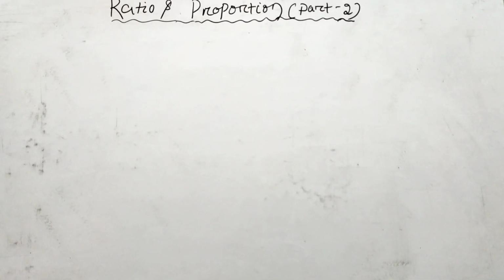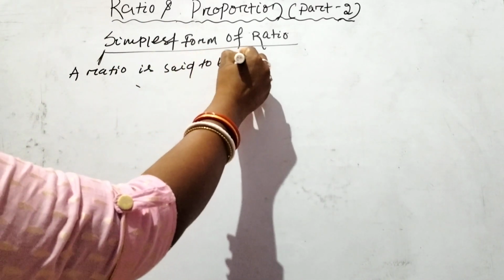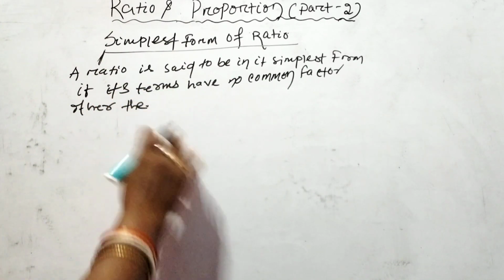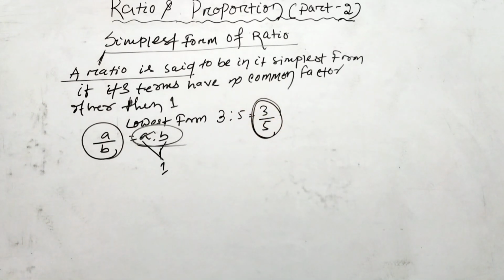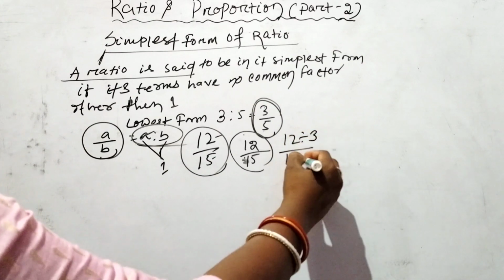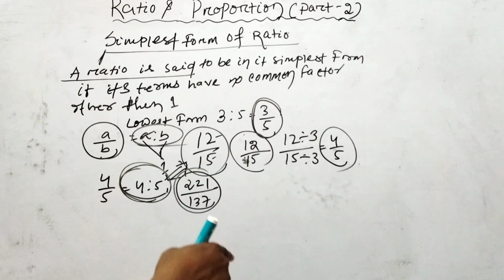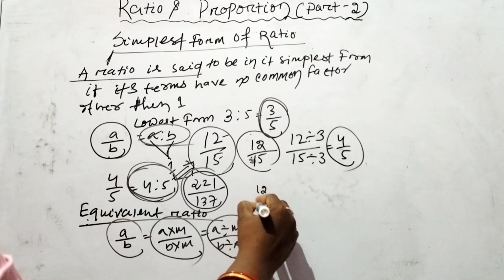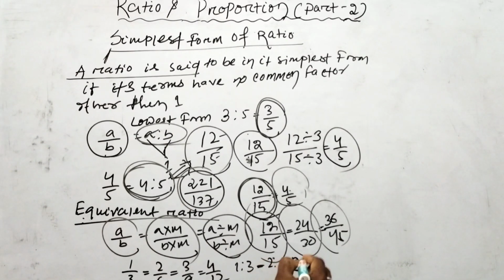Ratio & proportion youtubevideo concept base easy to understand